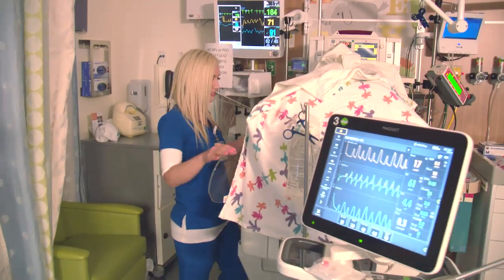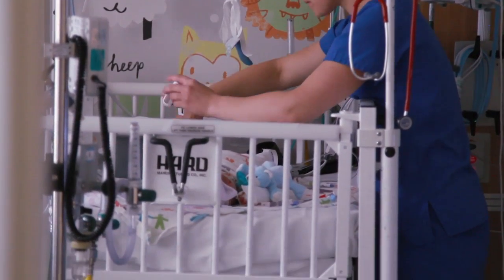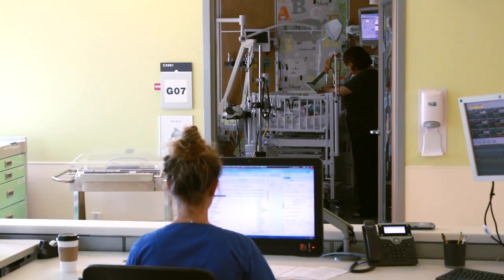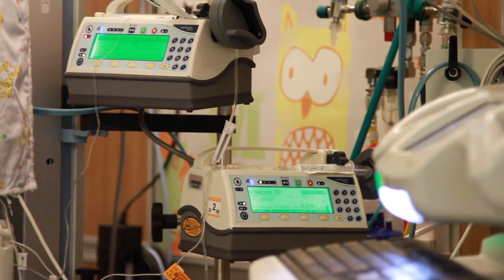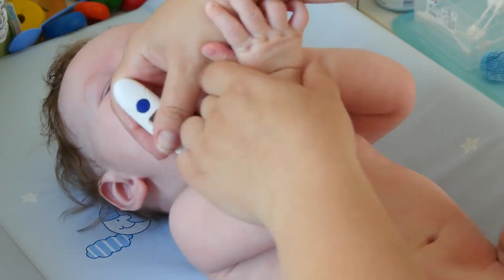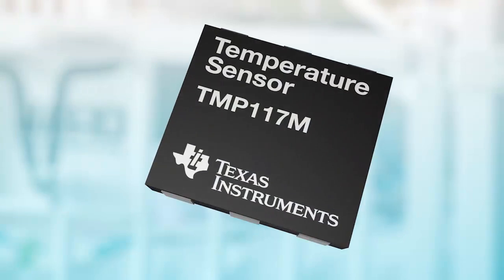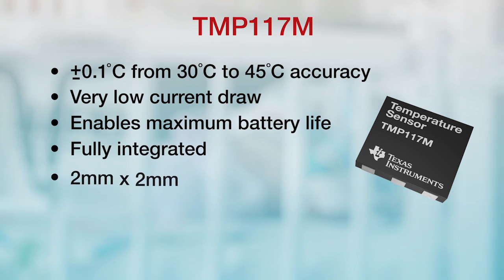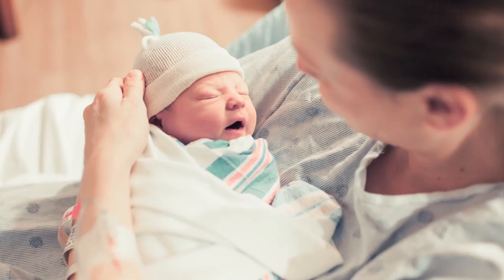Enabling research in wireless patient monitoring using TI sensors with the University of California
Download the TMP117 datasheet
Learn about the collaboration between Texas Instruments and the University of California nursing staff and biomedical engineering team. This video describes the need for advancement in wireless patient temperature monitoring and the approach Dr. Todd Coleman of UCSD and Dr. Linda Franck of UCSF are taking to improve the patient experiences in the NICU with TI's TMP117M digital temperature sensor that offers  ±0.1°C high accuracy.